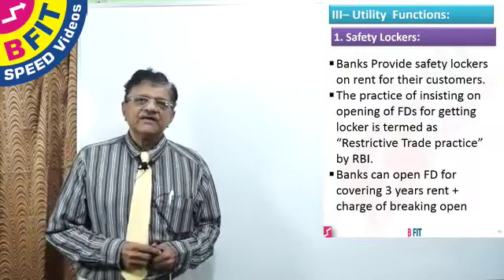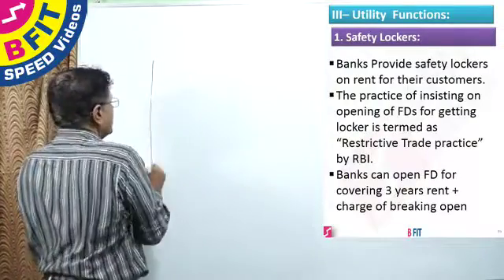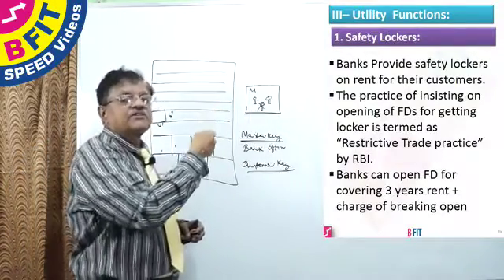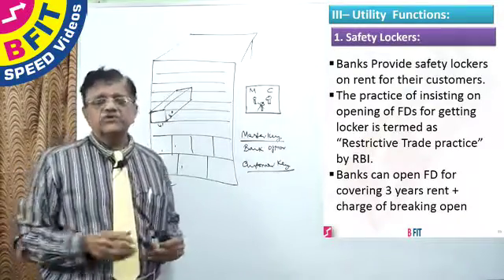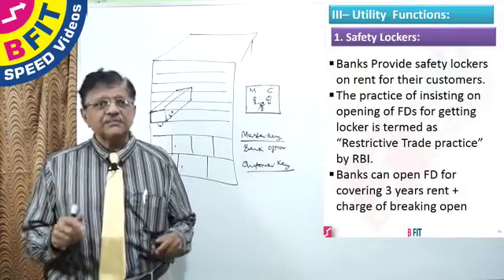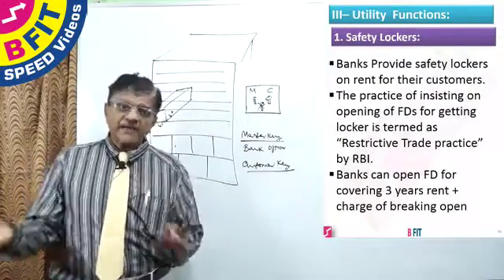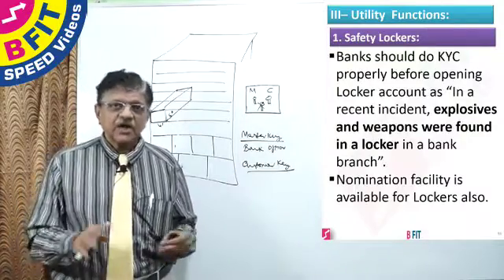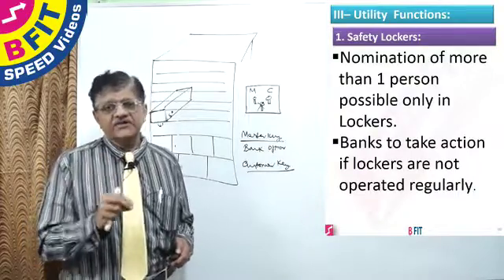01 Banking Lesson 2 Part III Safety Lockers